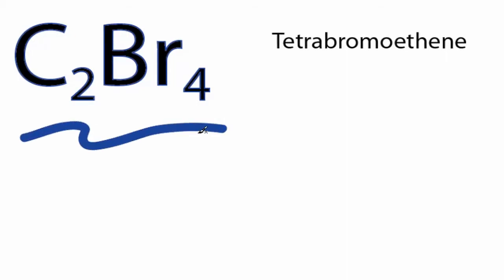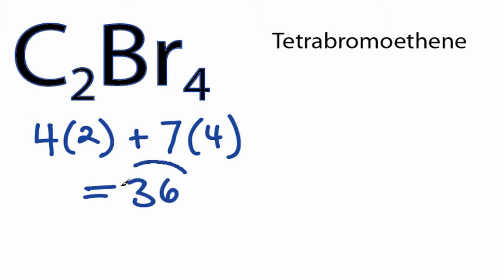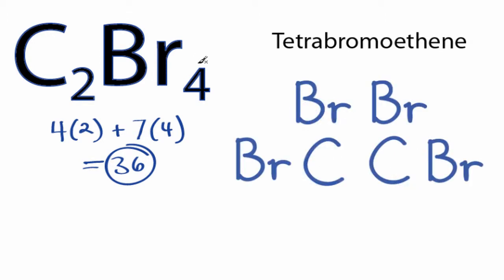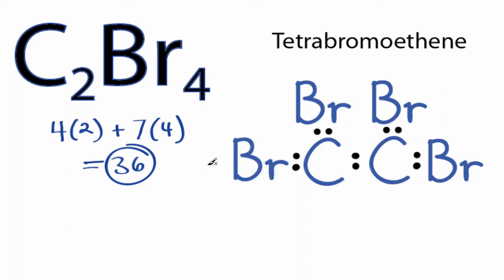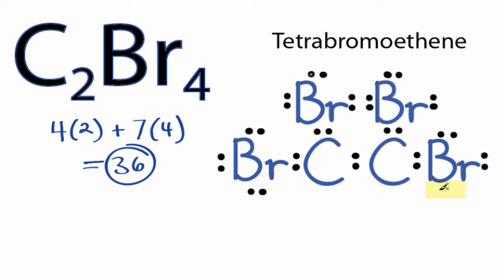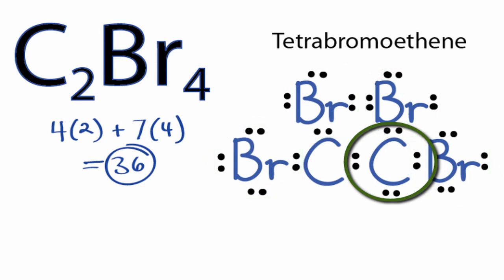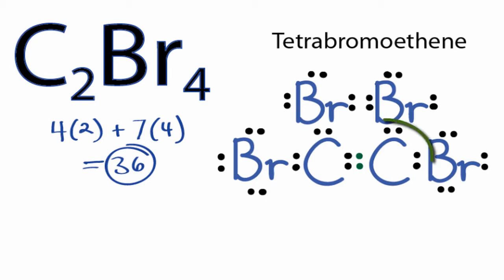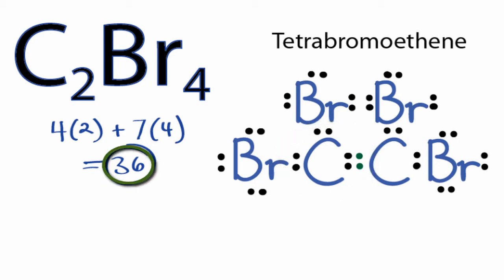C2Br4 Lewis Structure: How to Draw the Lewis Structure for C2Br4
A step-by-step explanation of how to draw the C2Br4 Lewis Dot Structure.

For the C2Br4 Lewis structure, calculate the total number of valence electrons for the C2Br4 molecule. After determining how many valence electrons there are in C2Br4, place them around the central atom to complete the octets.   There are total of 36 valence electrons in the Lewis structure for C2Br4

The Lewis structure for C2Br4 requires you have a double in order to fill the octets of each Carbon atom.